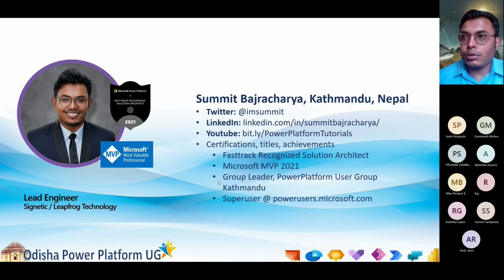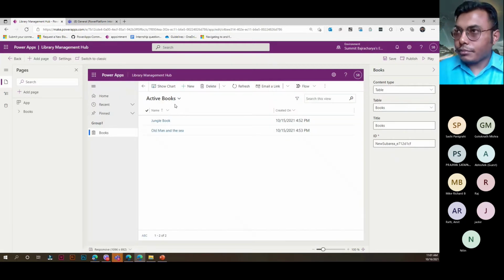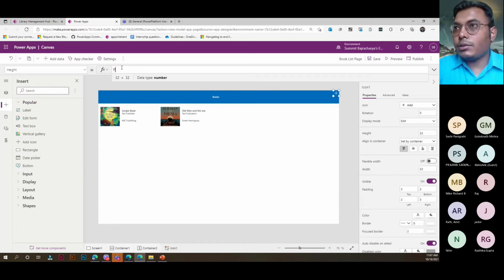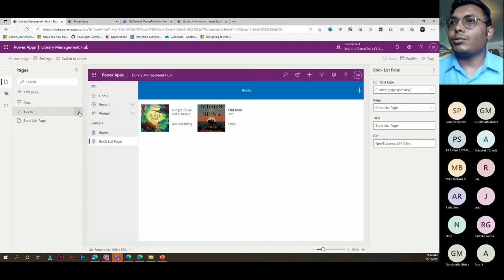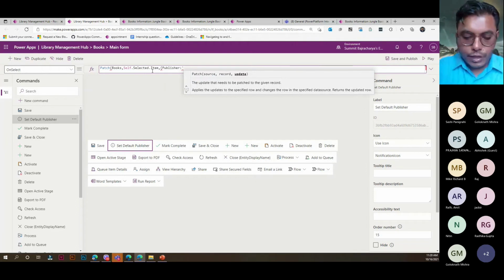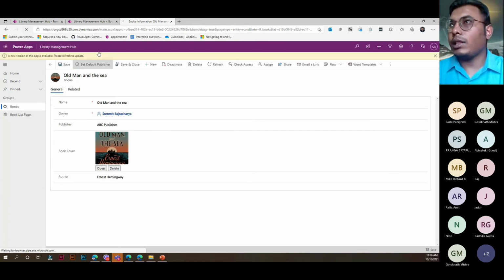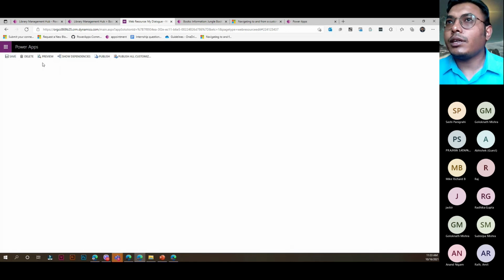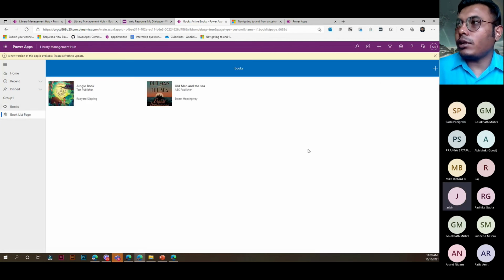Odisha Power Platform User Group , October 2021 Meetup MVP Summit Bajracharya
Odisha Power Platform UG October 2021 Meetup MVP Summit Bajracharya

or